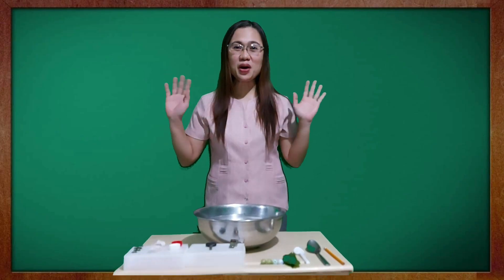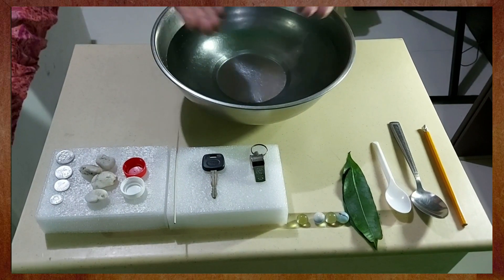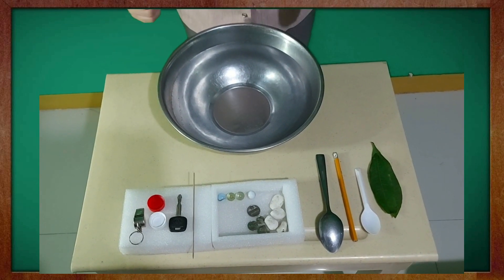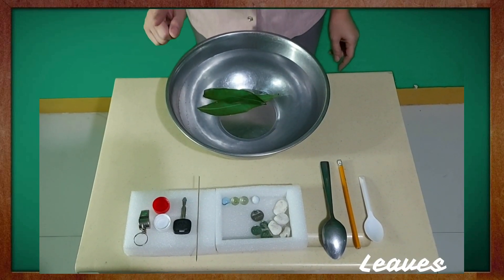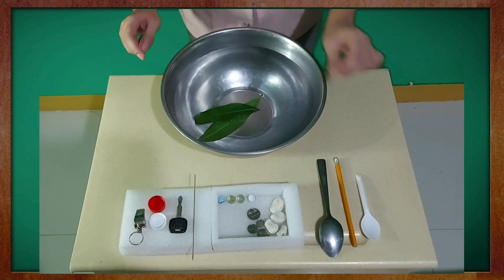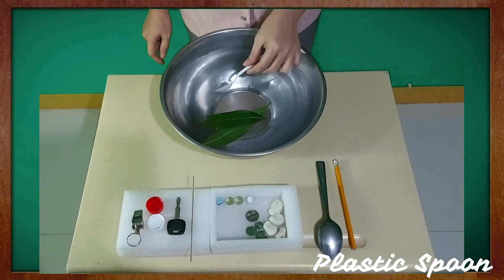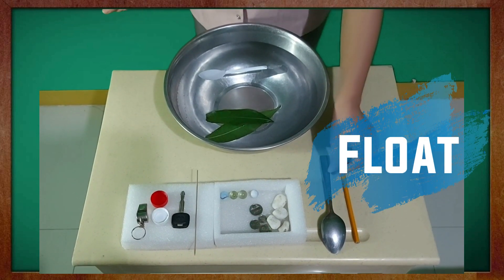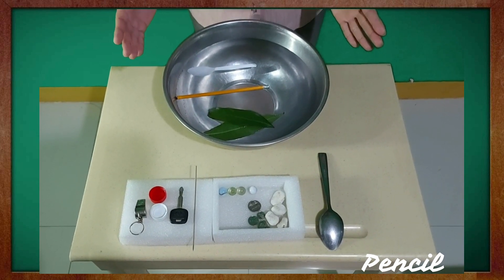Materials that Float and Sink | ANNLIEmited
Discussant: Nelita R. Santos
Editor: Leslie Acuña
**This educational video is intended for additional reference only.